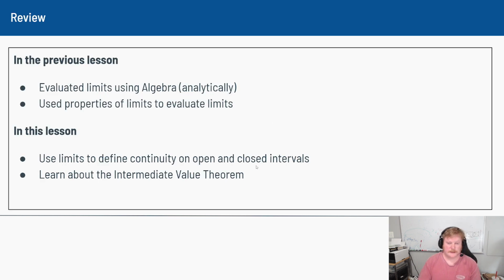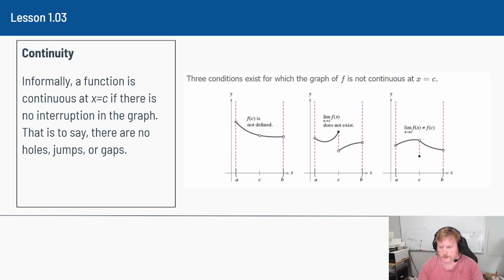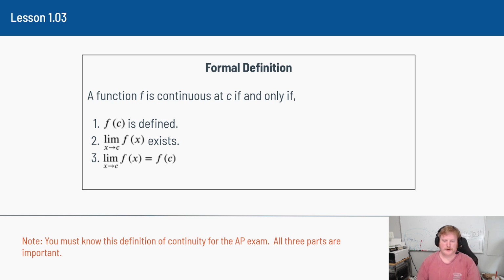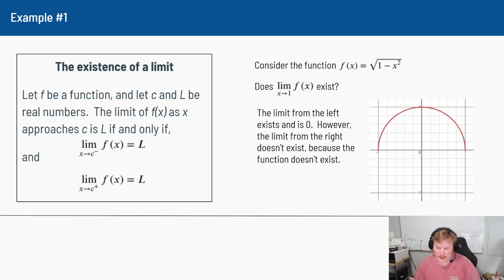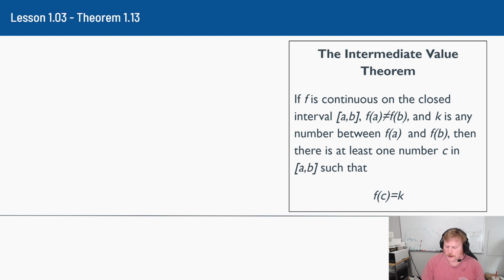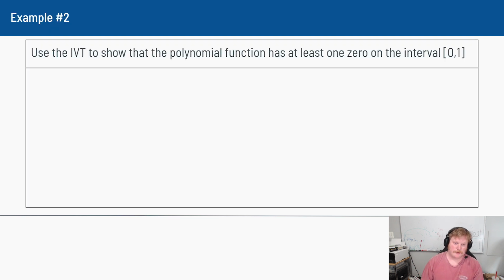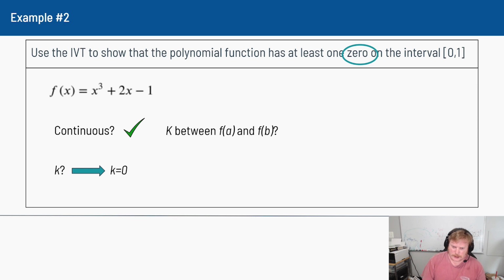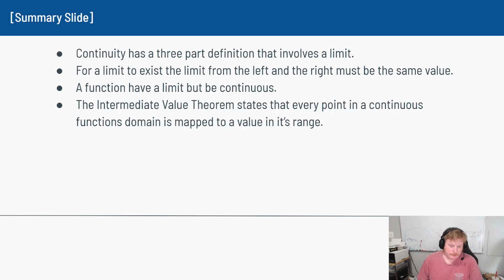Lesson 1.03 - Continuity and IVT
About continuity and the intermediate value theorem.